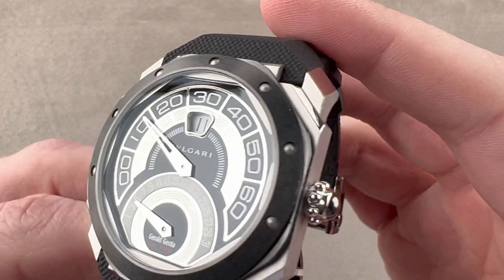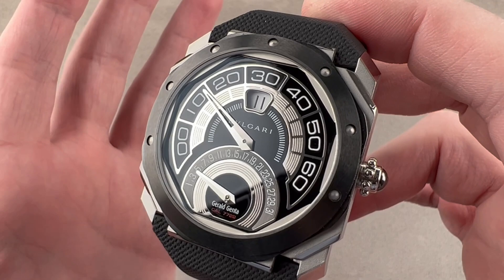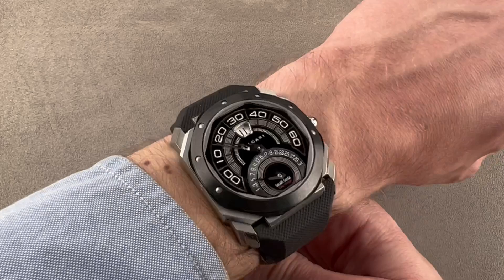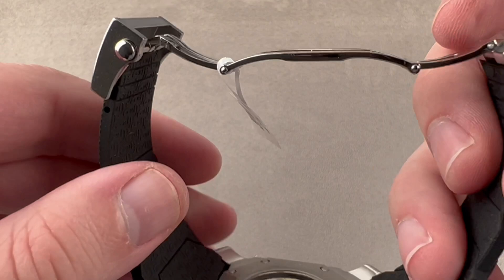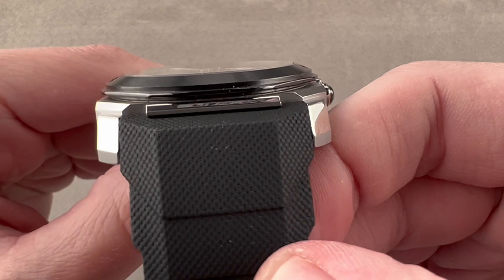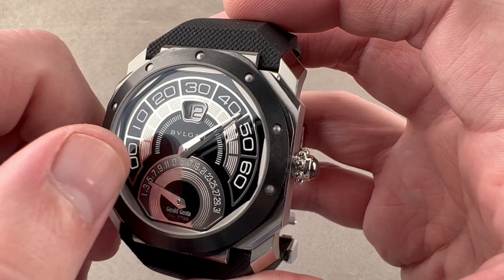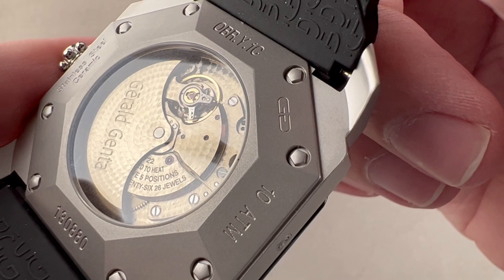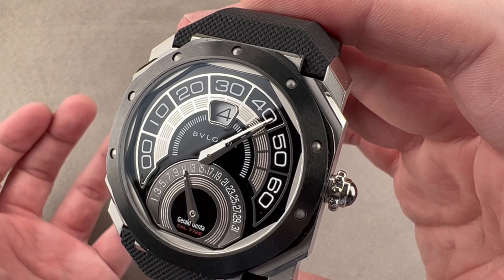Bvlgari Octo Bi-Retro For Gerald Genta OBR.Y.1C Bvlgari Watch Review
SKU: 4606216

The Bulgari Gerald Genta Octo Bi-Retro OBR.Y.1C is encased in 43mm of stainless steel and black ceramic surrounding a black and silver dial on a black rubber strap. Features of this Bulgari Gerald Genta Octo Bi-Retro include jump hours, retrograde minutes, and retrograde date.

For complete details, watch the full Bulgari Gerald Genta Octo Bi-Retro review.